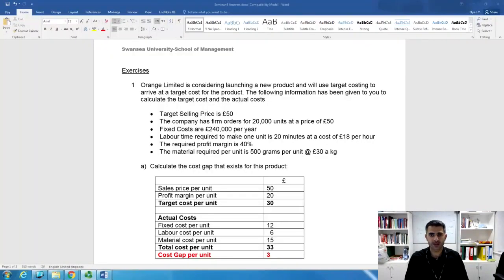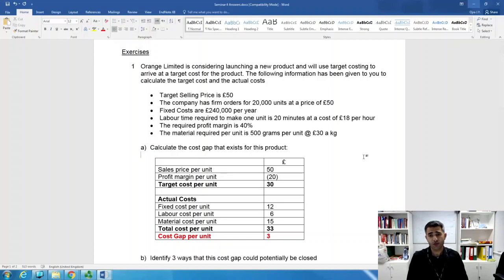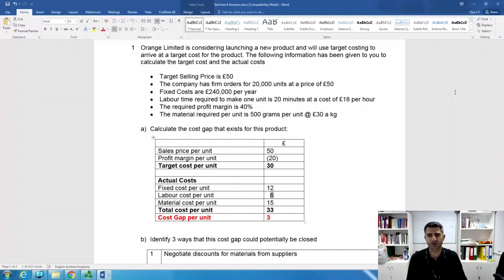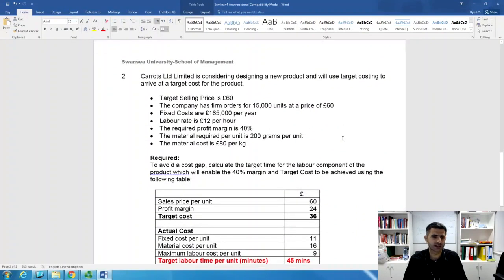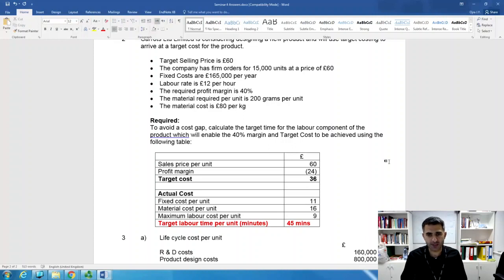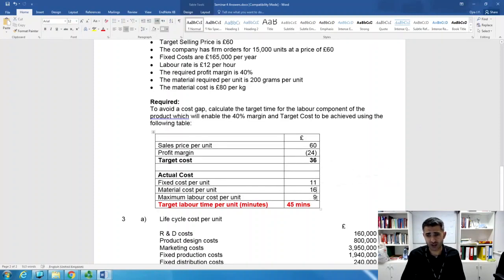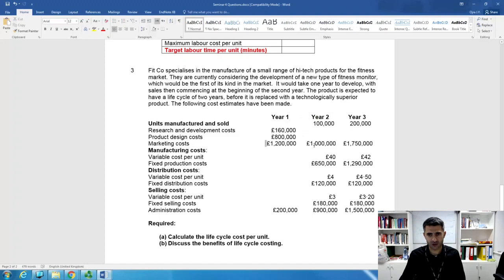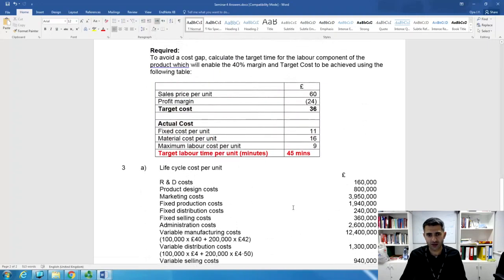Target Costing/Life Cycle Costing-Examples with solution